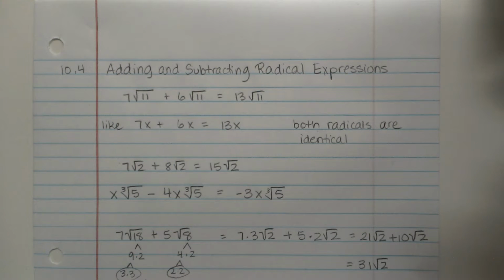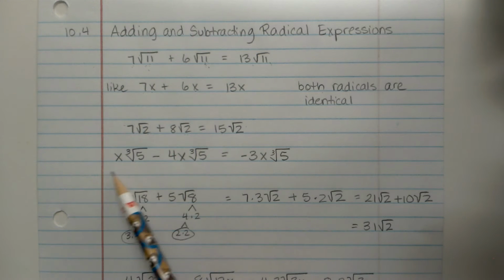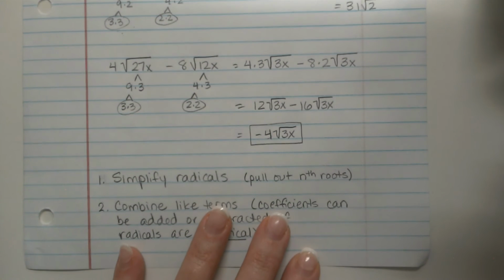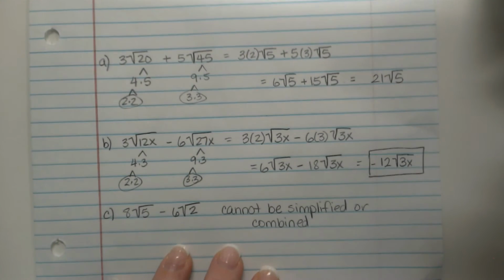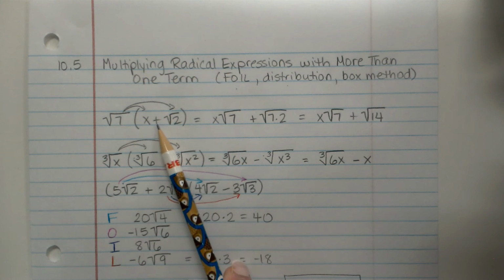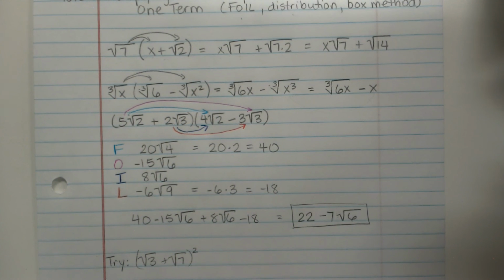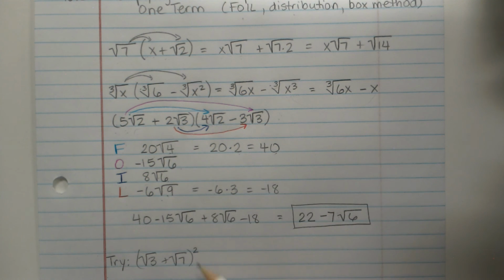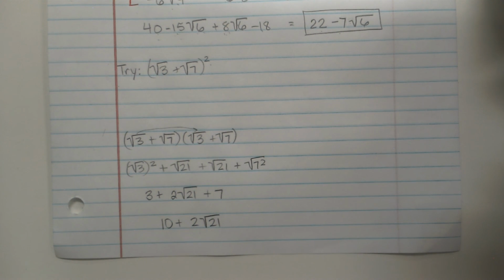10.5 Adding Subtracting and Multiplying Radicals